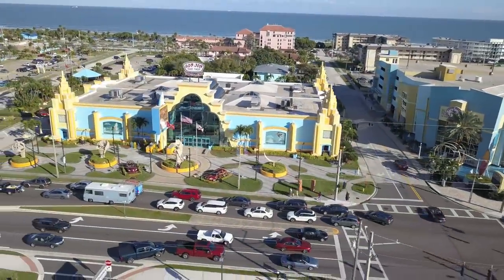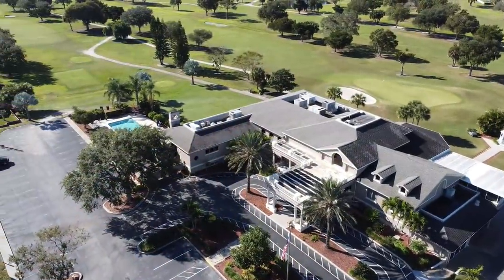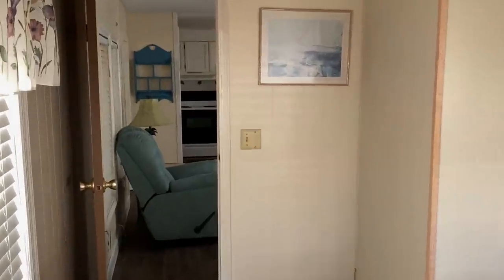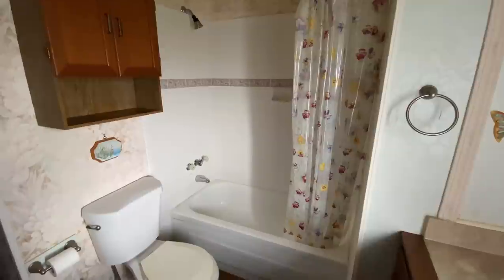Florida Mobile Homes for Sale (cheap in 55 plus communities) 30K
We know manufactured housing communities offer an affordable lifestyle. They are some of the best retirement communities in Florida. Florida Mobile Homes for Sale explores this further while answering the question: Are there cheap houses for sale in Florida? Yesterday’s Florida mobile home parks have been transformed into today’s Manufactured Housing Communities! Join us as we look at a home with reasonable lot rent in a 55 plus community in a great location. Is this a fit for your financial and retirement goals? Join us!

YOUR NEXT STEP: Join our INNER CIRCLE (Free) and get a Resource Guide, access to community lists, and more!

My book: Retirement in Florida Manufactured Homes & The Land-Lease Option

Full disclosure: I received no compensation from Molly Buck or Four Star homes for producing this video.